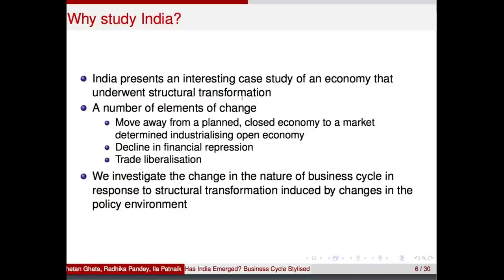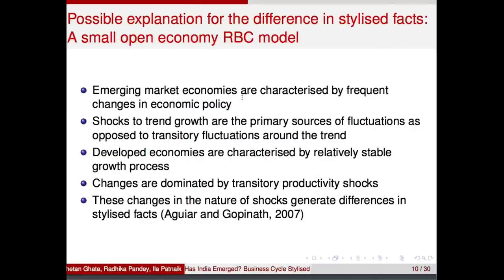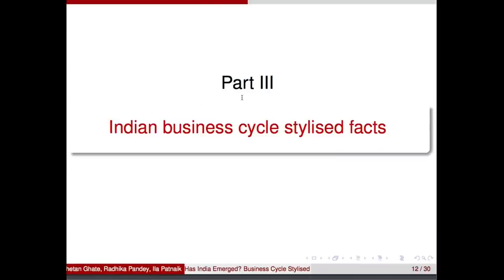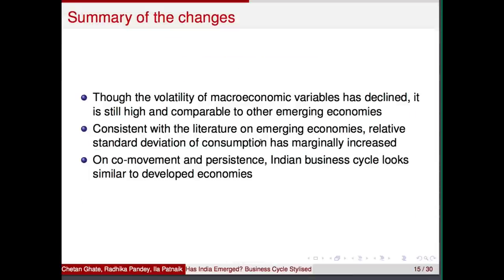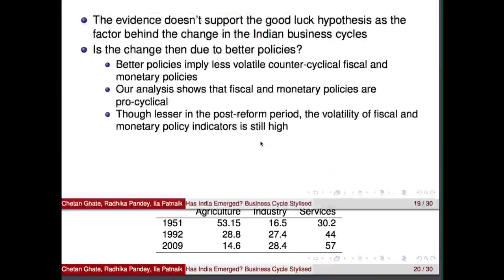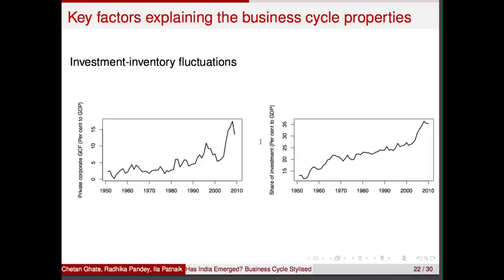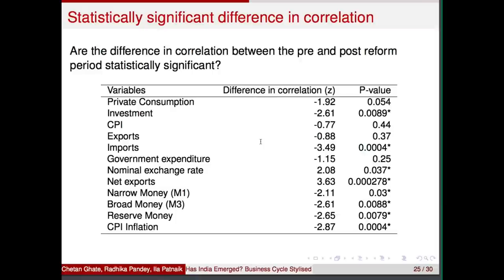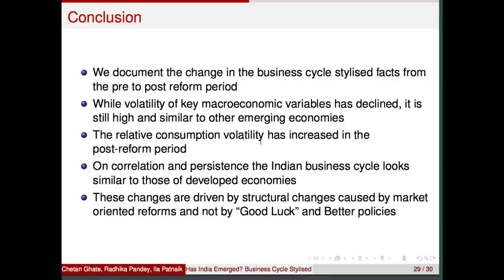Has India emerged? Business cycle stylized facts from a transitioning economy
Ghate, Chetan & Pandey, Radhika & Patnaik, Ila, 2013.
"Has India emerged? Business cycle stylized facts from a transitioning
economy," Structural Change and Economic Dynamics, Elsevier,
vol. 24(C), pages 157-172.